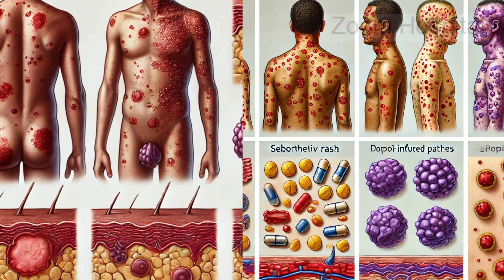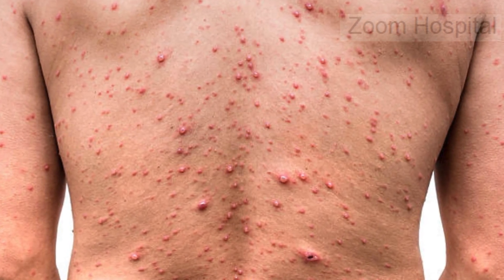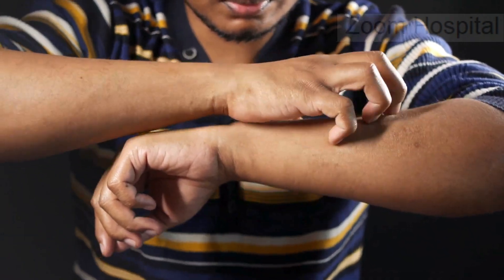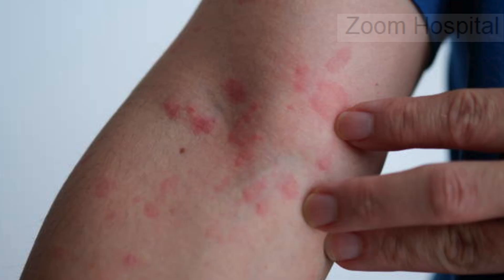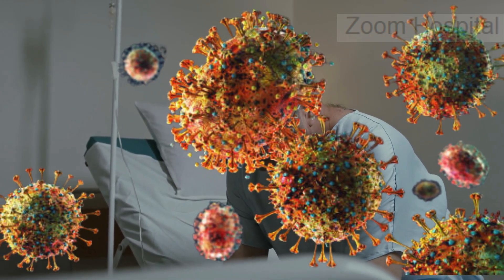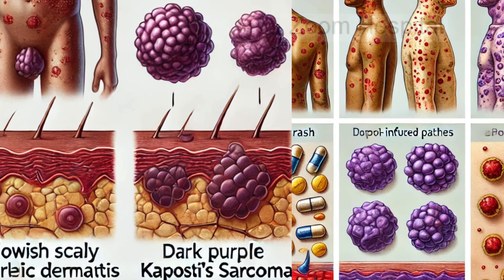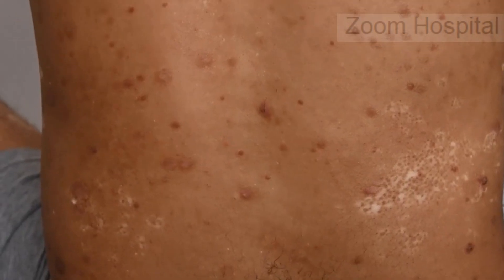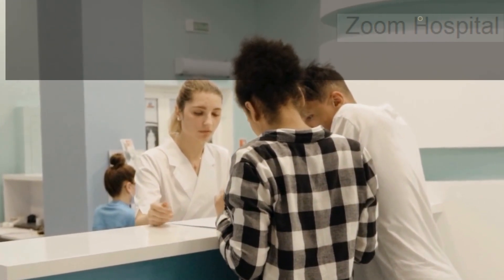What does HIV rash look like? HIV Rash Explained: How to Identify Early Signs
Discover the key characteristics of HIV-related rashes, including what they look like, where they appear, and how to tell them apart from other skin conditions. This video covers:
• Acute HIV rash (reddish spots on the chest and back)
• Seborrheic dermatitis (scaly yellow patches on the scalp)
• Kaposi’s Sarcoma (dark purple lesions on the skin)
Learn why recognizing these rashes early is crucial for timely testing and treatment. If you’re concerned about a rash or other symptoms, consult a healthcare provider today. you can also get a quick, reliable test done by following this IF you are in the US.